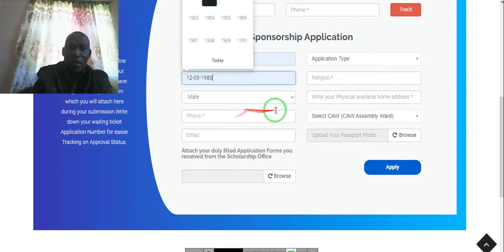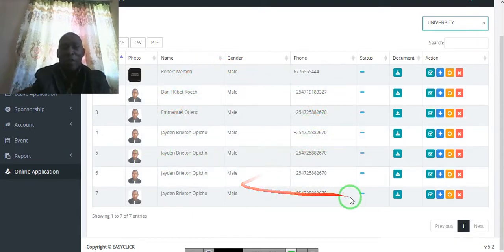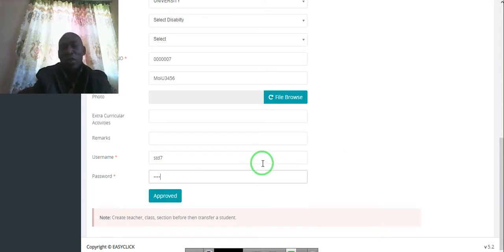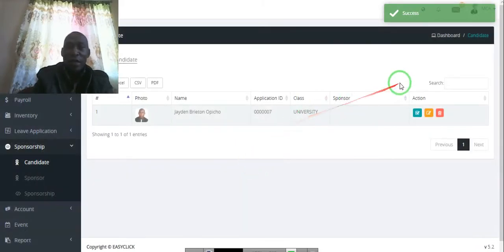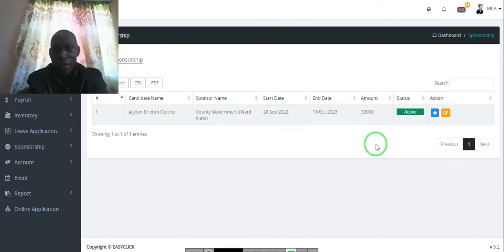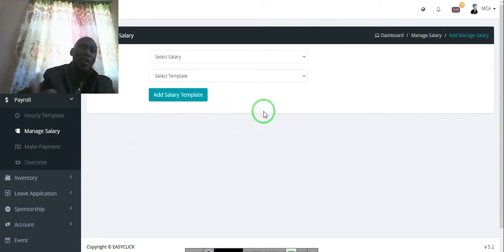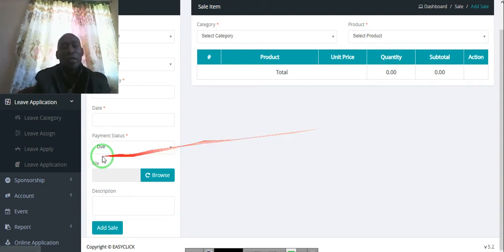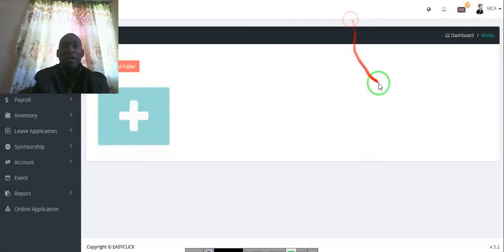Ward Fund Manager Presentation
This is a Transparent Online Application Portal for your Scholarship.Ensure you have duly filled a Physical form which you will attach here during your submission.Write down your waiting ticket Application Number for easier Tracking on Approval Status.